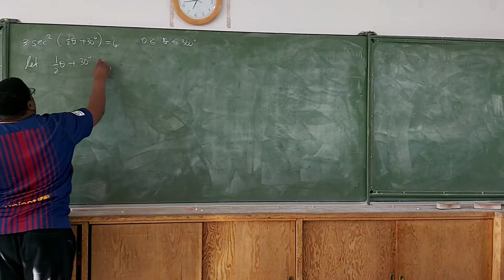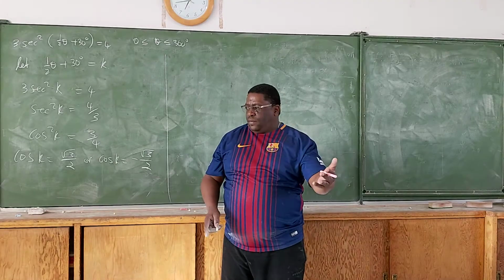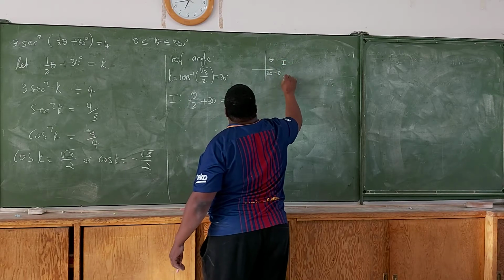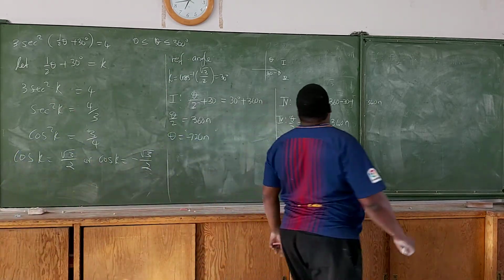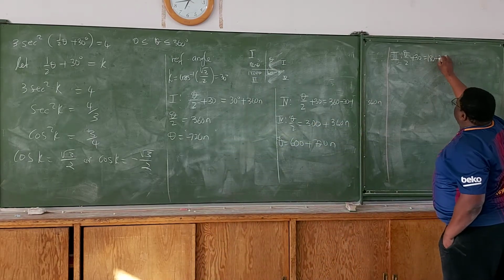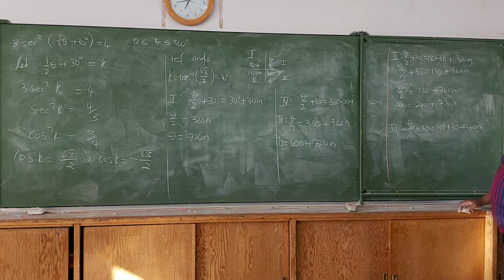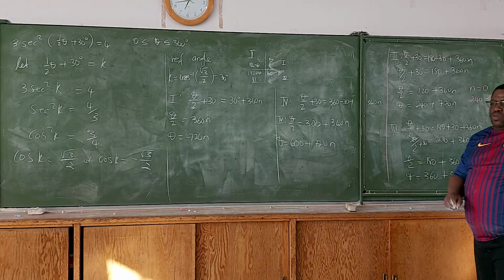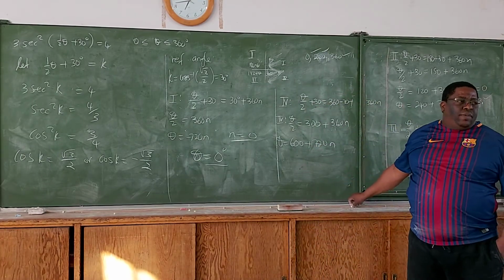Using the General Solution to Solve Trig Equations